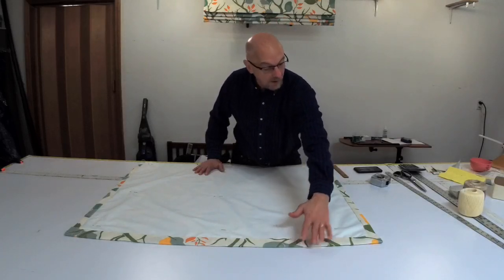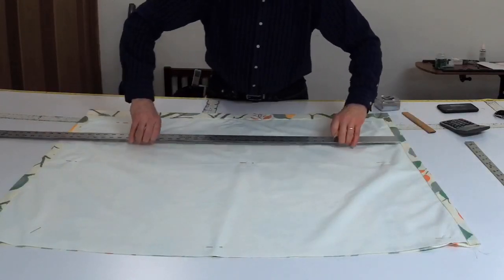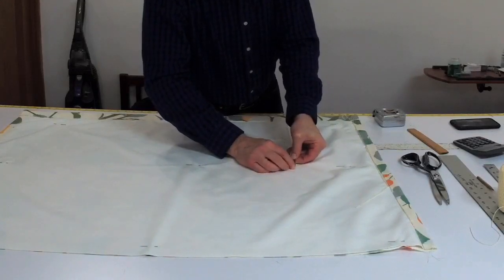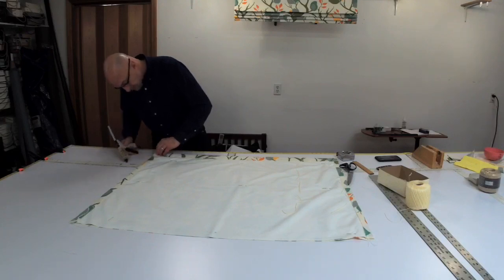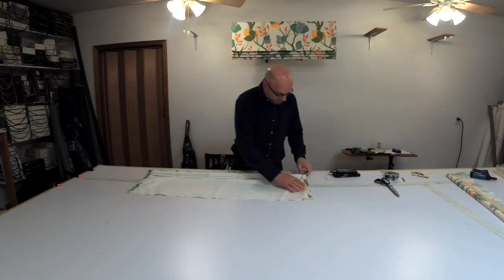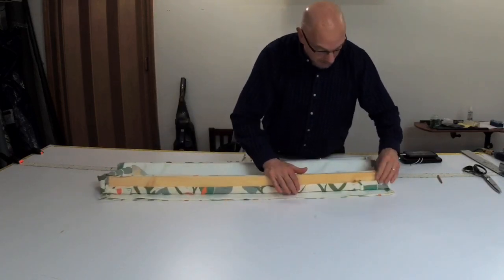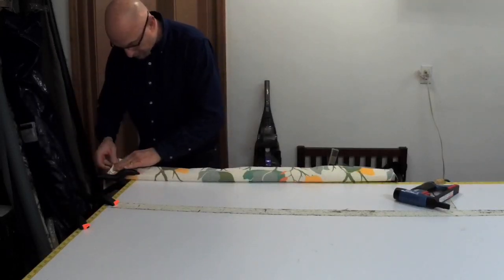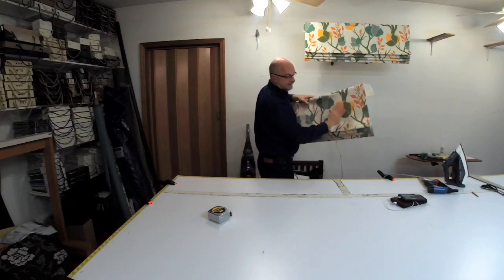Faux (fake Roman Shade (An easy project) Part 2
This is part 2 of how to make a faux Roman Shade. Many of our customers are turning to cordless cellular shades for safety and privacy and installing faux roman shades in front of them for a custom softer look!